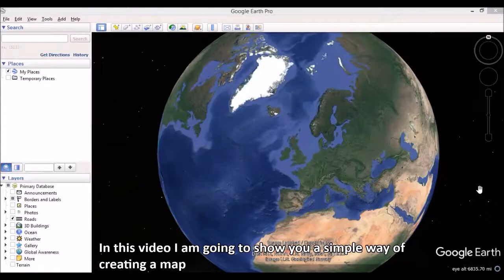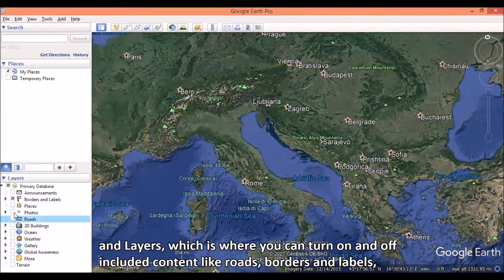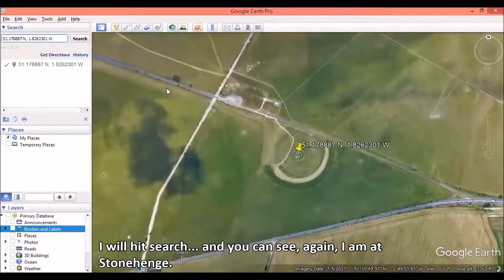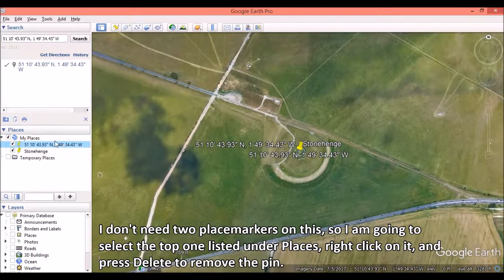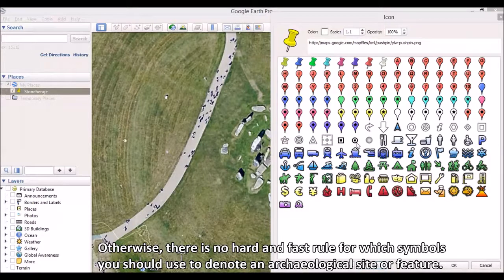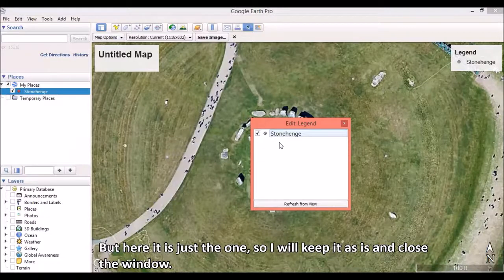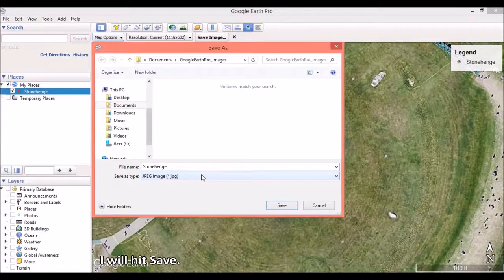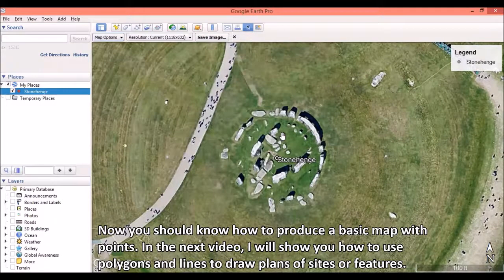How to Create a Site Location Map in Google Earth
FREE ARCGIS COURSE, BEGINNER AND INTERMEDIATE LEVEL